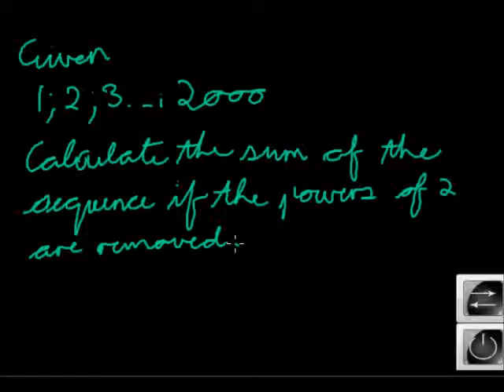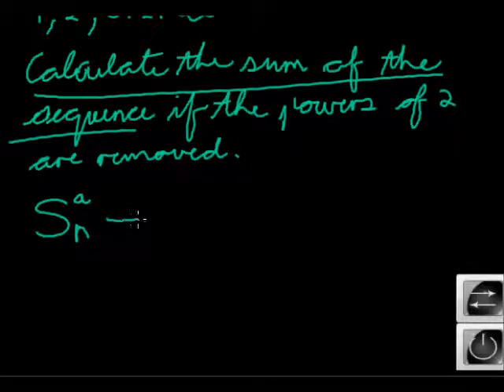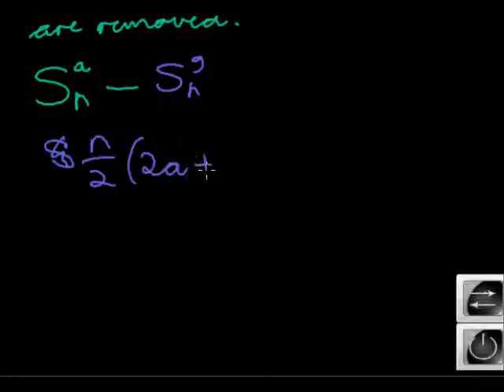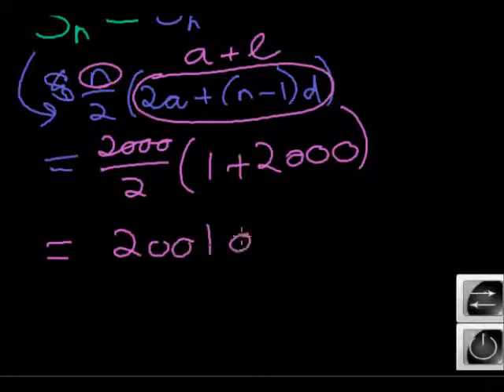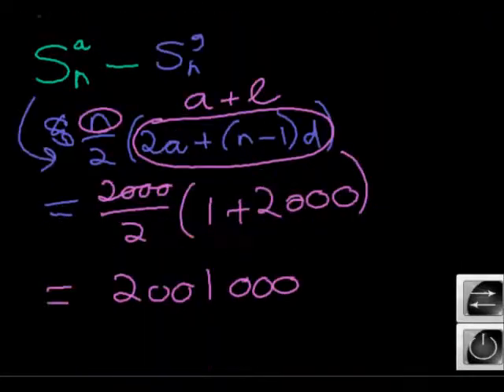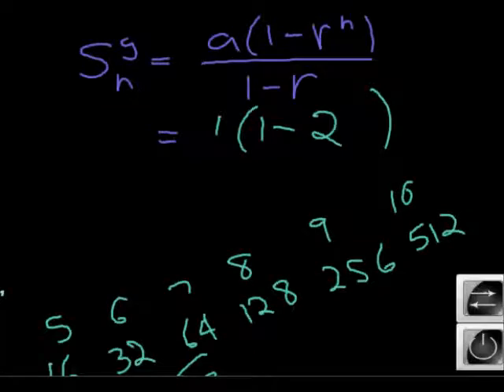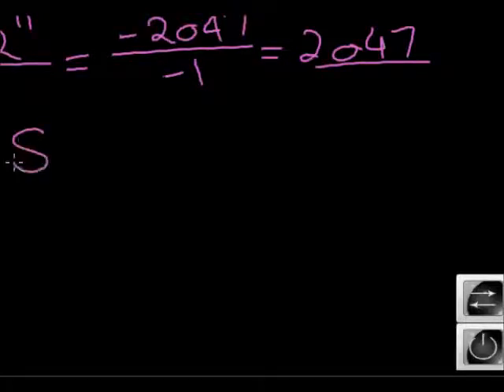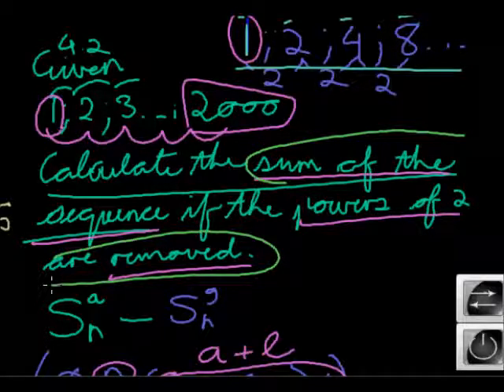Gr 12 2011 Mathematics Prelim Paper I Question 04.2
Given the sequence 1; 2; 3; ...; 2000. Calculate the sum of this sequence if the powers of 2 are removed